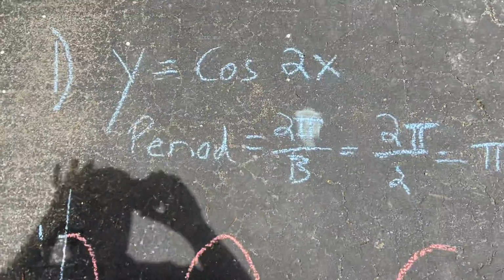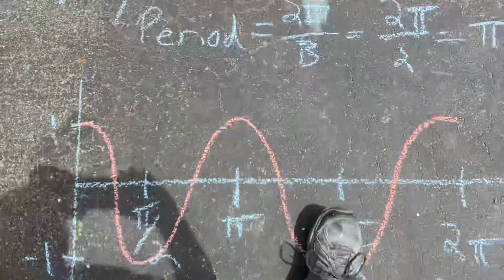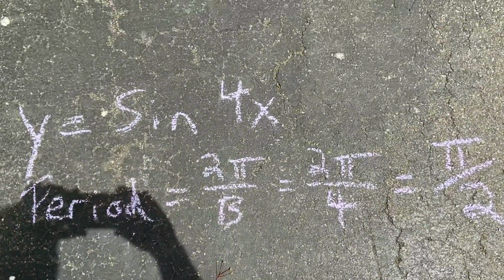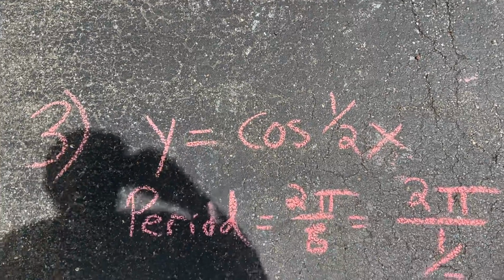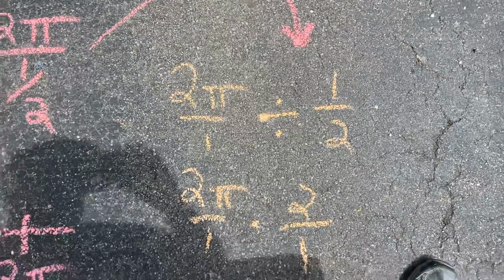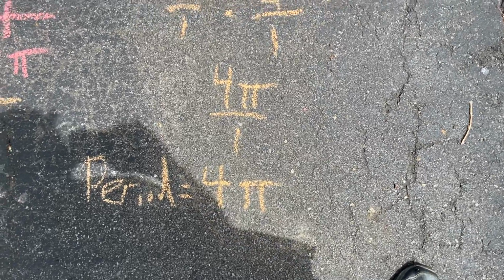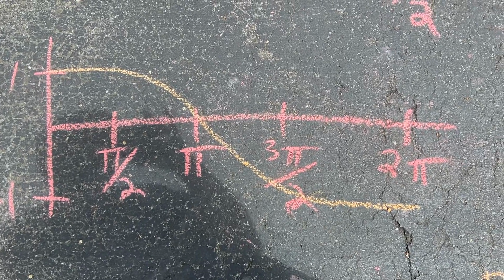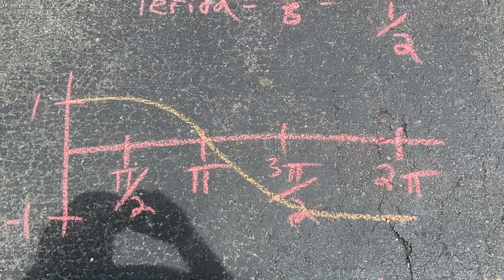Lesson 20 Homework